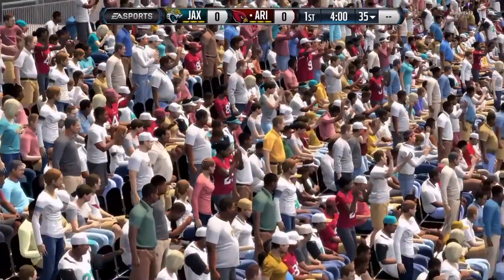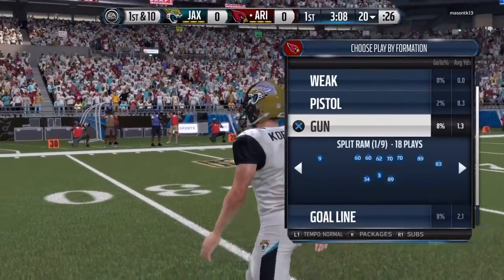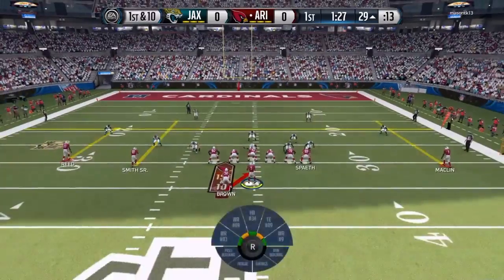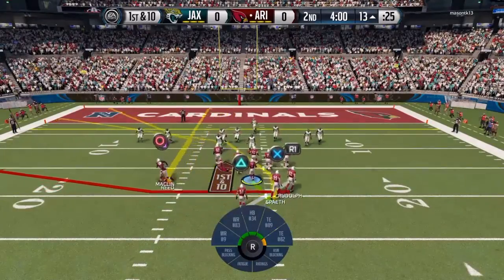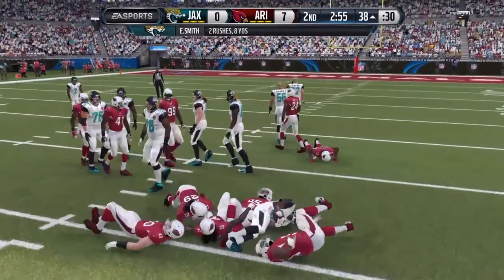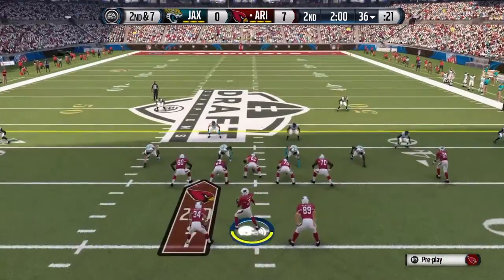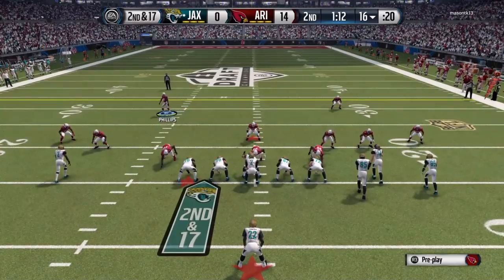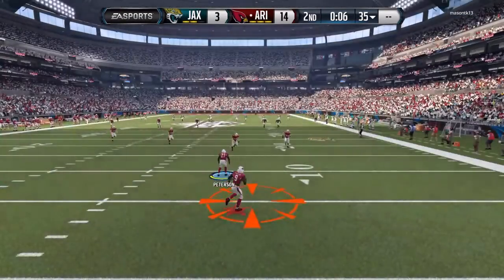Madden 16 Domination